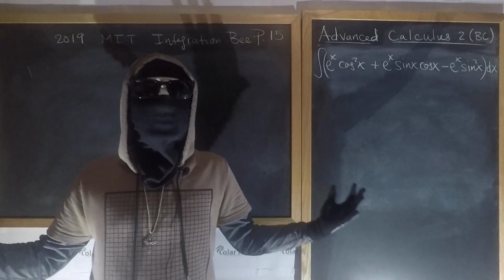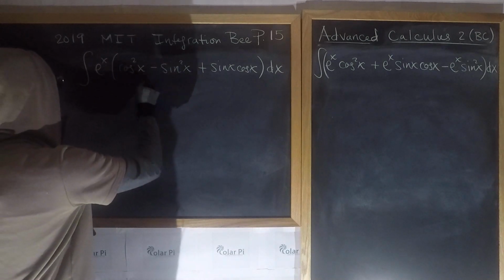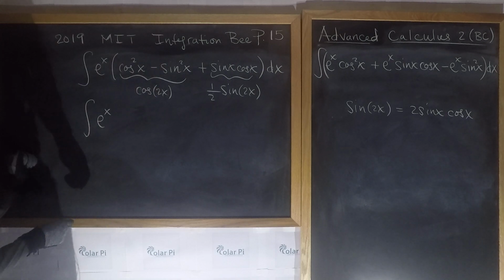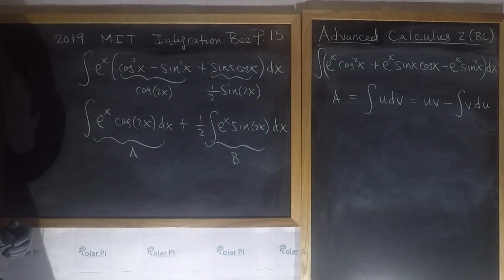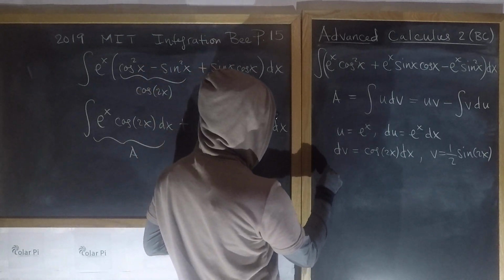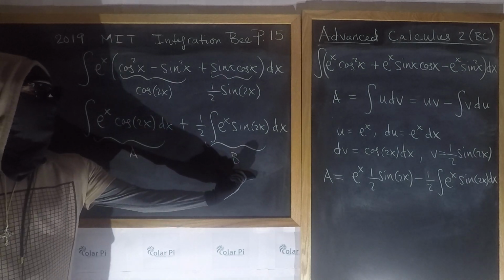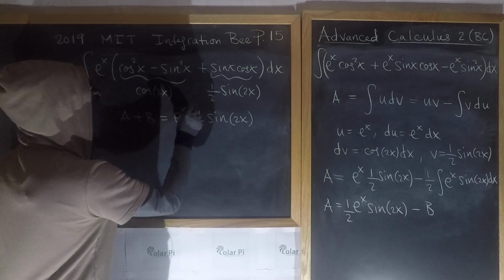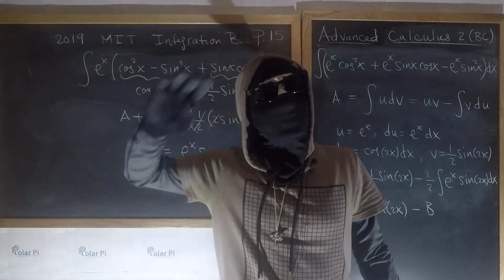MIT Bee 2019 Problem 15 - Efficient Double Double IBP!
1) He is incredibly narcissistic and promotes himself shamelessly.
2) He misleads and confuses.
3) He pushes people away from Jesus Christ God, the Holy Trinity, the one and only messiah.  White Jesus does all three of the above and more -- matching the ways of Satan.

The 15th problem on the 2019 MIT integration bee qualifying exam.